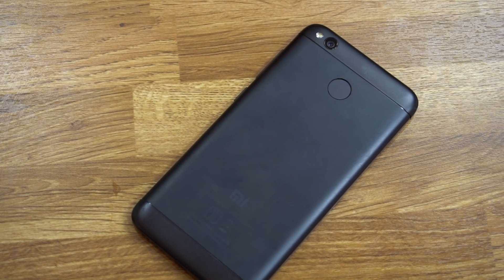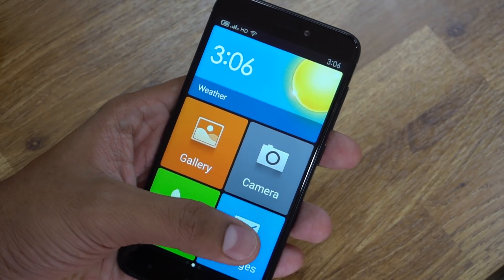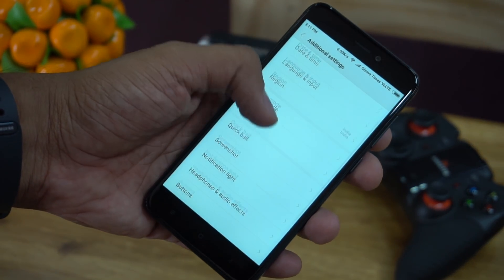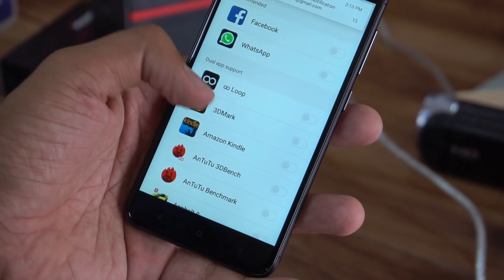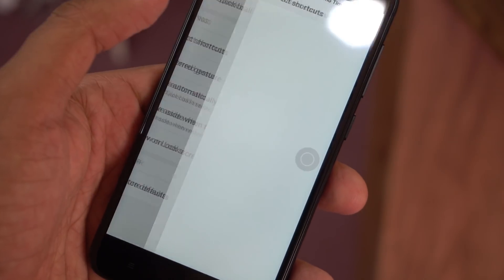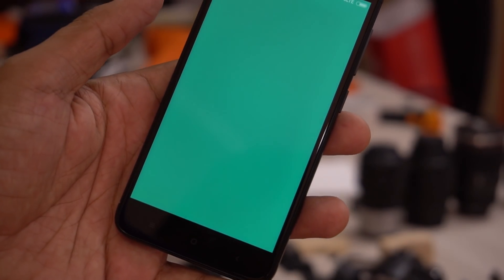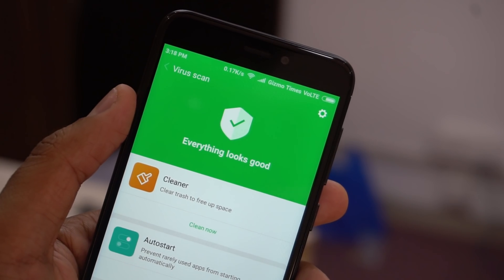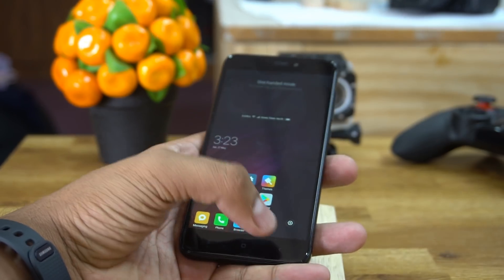Redmi 4 Tips, Tricks and MIUI Features [Part 2]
This is the Part 2 of the Xiaomi Redmi 4 smartphone Tips and Tricks. We've shared some of the best features of the MIUI 8 interface.

Following are the tips and tricks:

1. Activate and Use Lite Mode on Redmi 4
2. One-handed mode on Redmi 4
3. How to take a screenshot on Redmi 4
4. Setup App Lock on Redmi 4 with MIUI feature
5. Use two accounts of one app with Dual Apps
6. Set up and use Quick Ball on Redmi 4
7. Set up and use Child Mode on Redmi 4
8. Use Clean to remove Cache in MIUI 8
9. How to do Virus scan on Redmi 4 phone
10. How to block phone numbers and contacts on Redmi 4